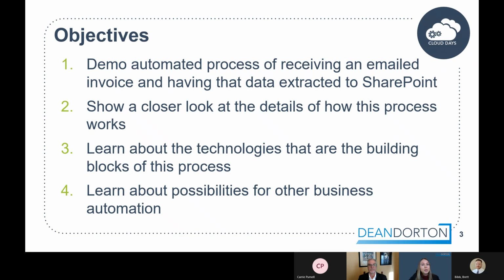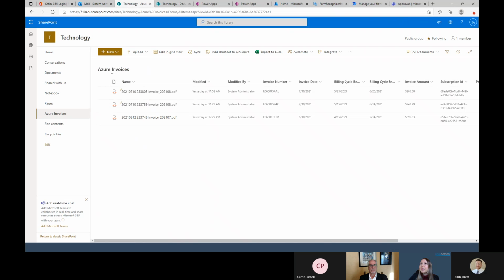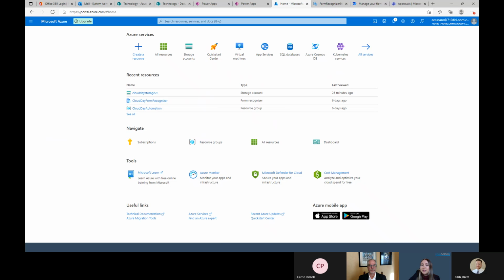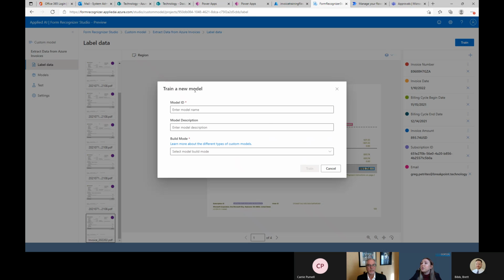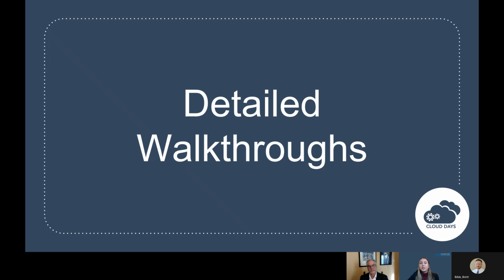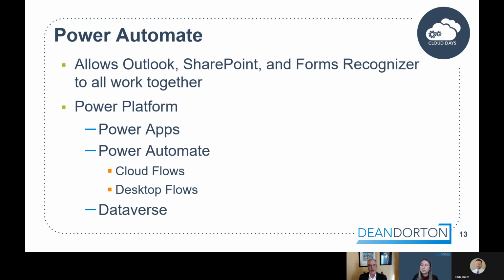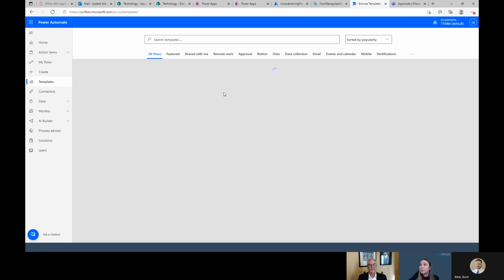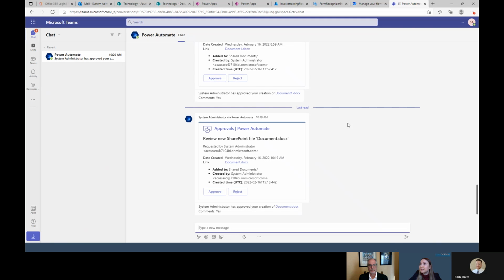Moving Business Process from PDF and Email to True Automation | Cloud Days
In this session of Cloud Days, hosted by Dean Dorton Technology, learn about optimizing business processes through automation with Anna Cassaro and Greg Petrites.